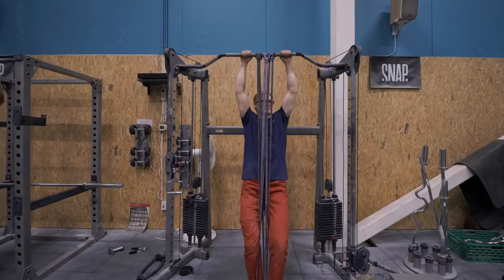Why You Haven’t Achieved the Pull-Up… YET!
📈 Track Your Progress:
Share your journey with us in the comments section below. Let's build a supportive community of individuals striving for their first pull-up!